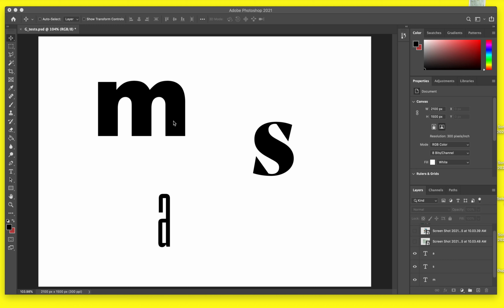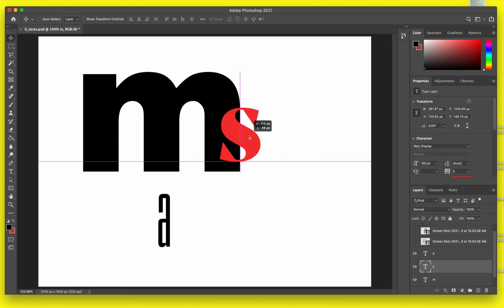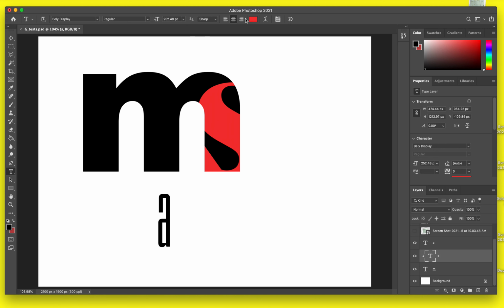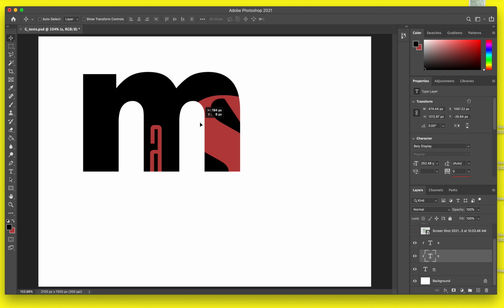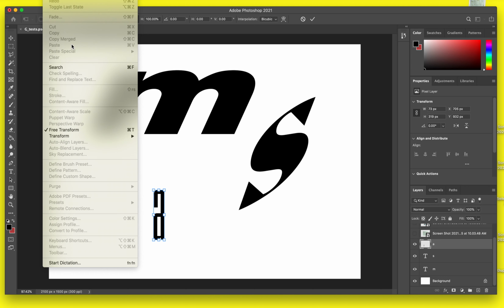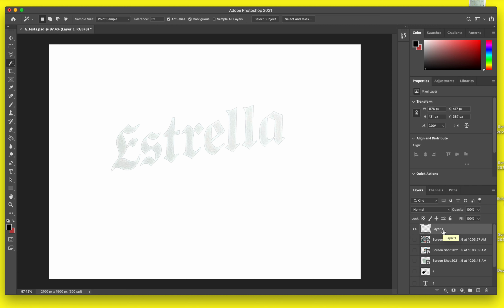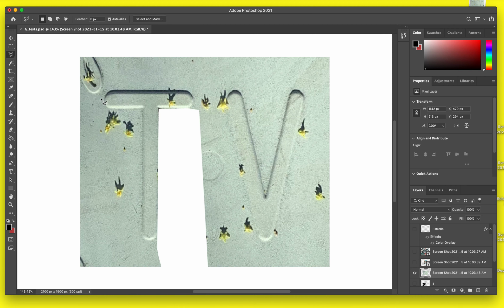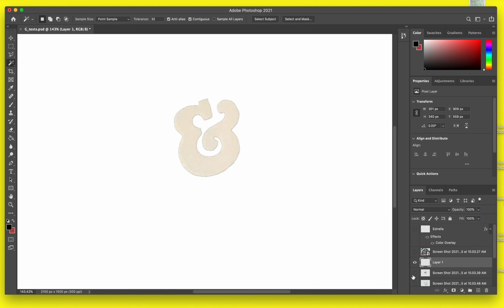03 Basic Photoshop: Containing letters, warping, cutting photos